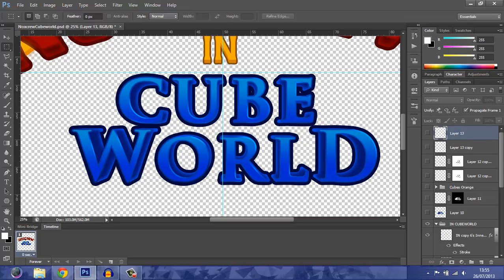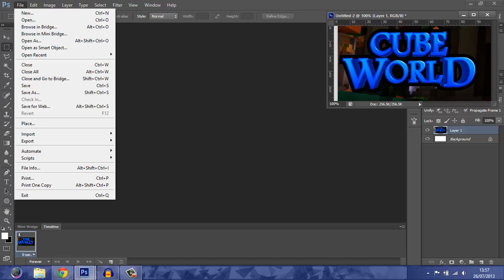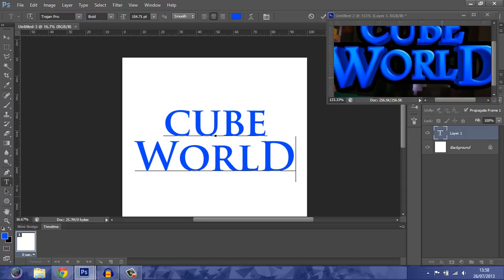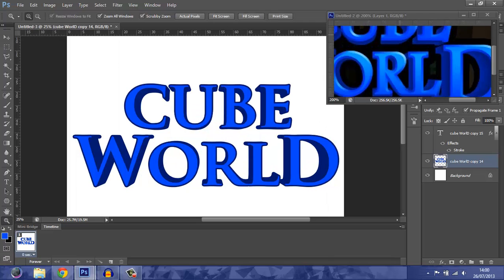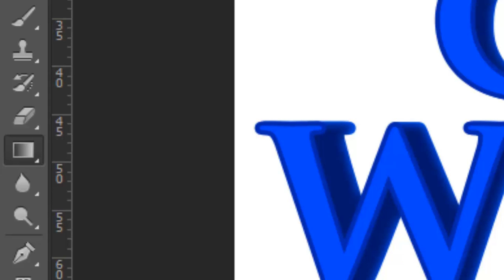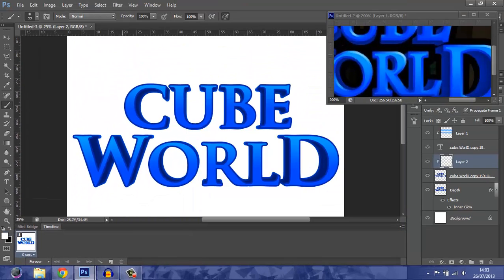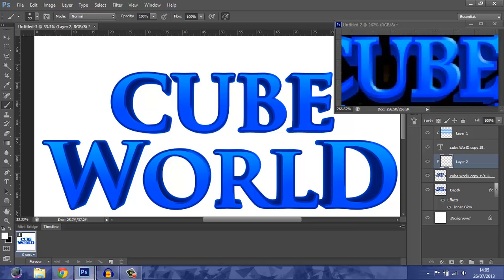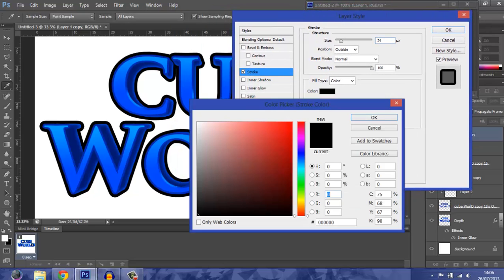How to recreate the Cubeworld Logo! (Photoshop tutorial)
In this tutorial I will show you how to completely recreate the Cubeworld logo in photoshop.